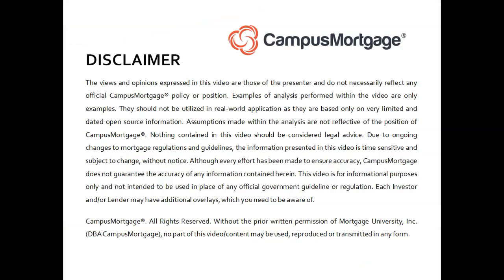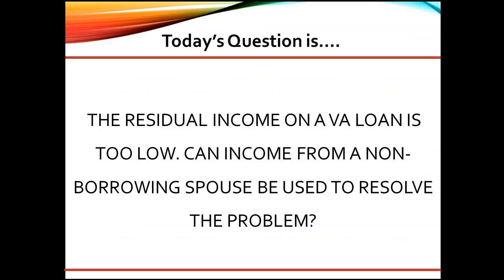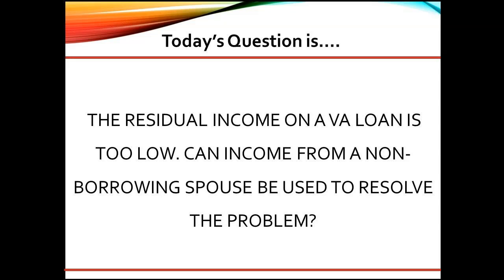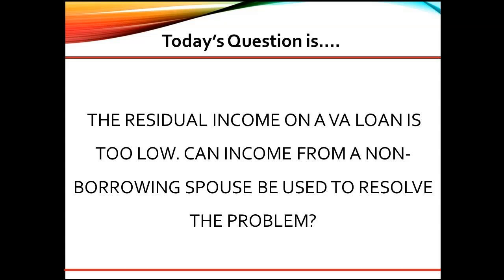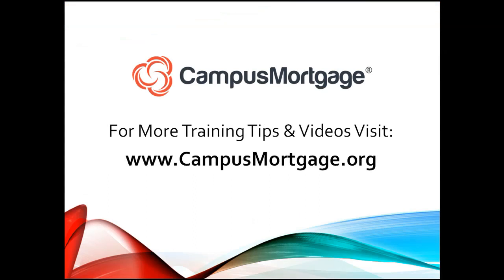The residual income on a VA loan is too low. Can income from a non-borrowing spouse be used to....